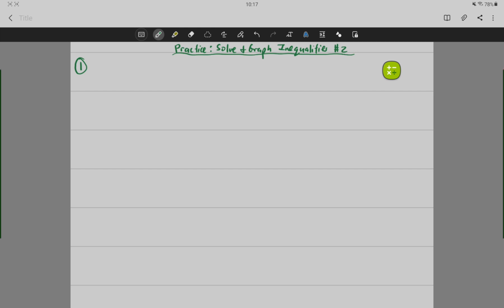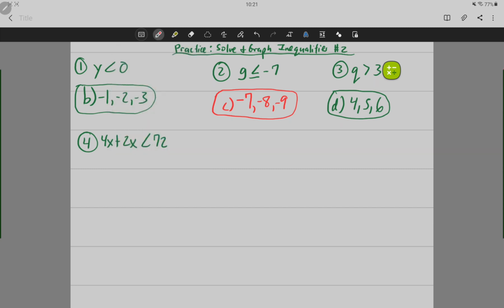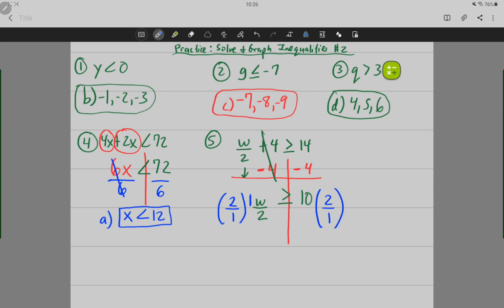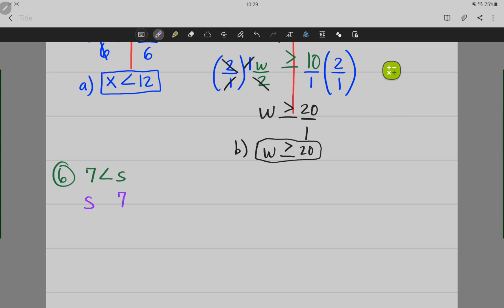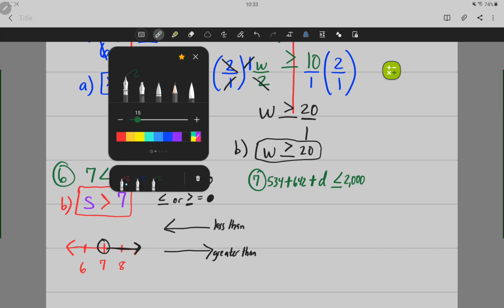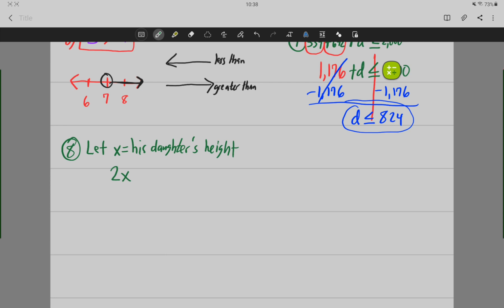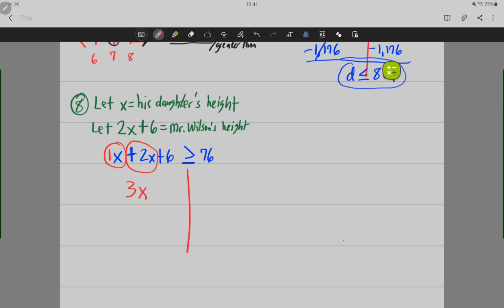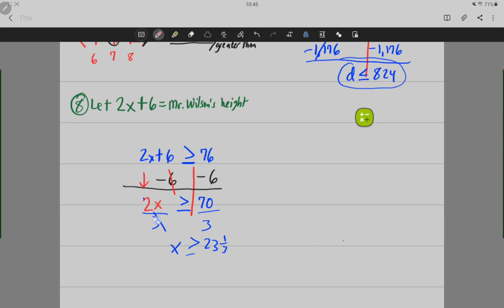Practice- Solve & Graph Inequalities #2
Timecode:

0:00 - Question #1
1:00 - Question #2
2:40 - Question #3
3:40 - Question #4
5:55 - Question #5
10:10 - Question #6

14:15 - Question #7
18:50 - Question #8